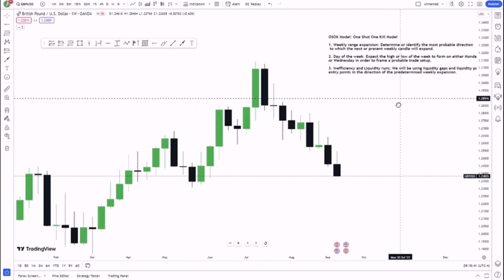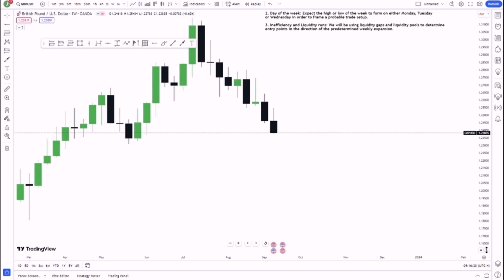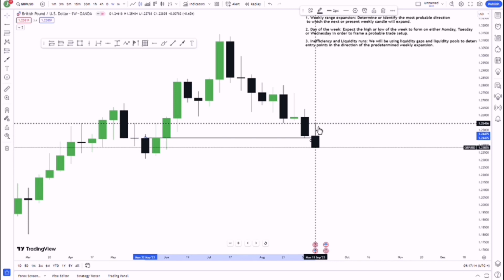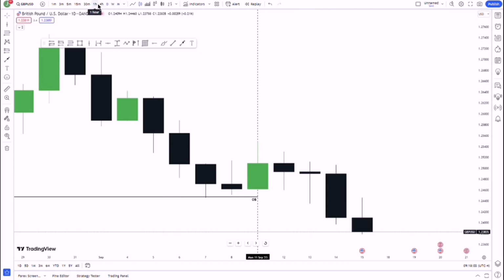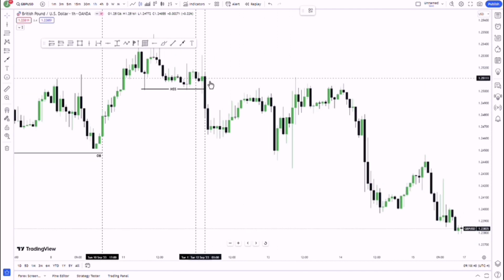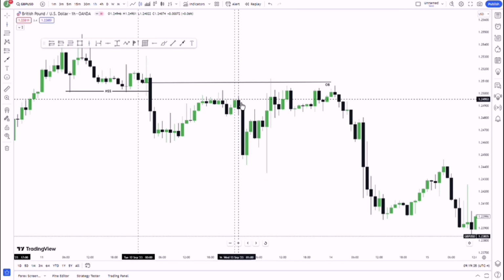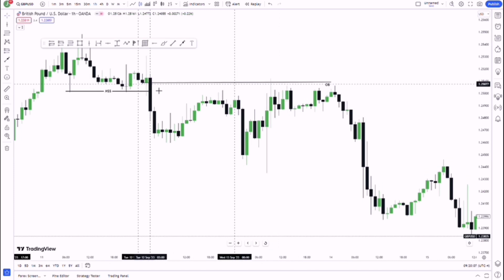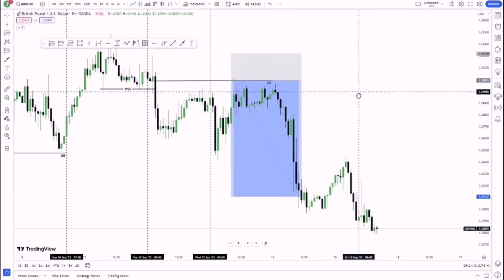How to trade Ict one shot one kill model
In this video you will learn how to trade ict one shot one kill model during your day trading days
we first go to the weekly timeframe to map out the draw on liquidity
secondly we go to the day timeframe to map out fair value gaps alongside previous day lows and highs alongside you present PD Arrays that is you orderblocks, FVG, BPR, Mitigationblocks, breakerblocks etc.
another form of liquidity includes asian range high and lows, previous day highs and lows.
thirdly we go down to the 4hour,1 hour, 30 minutes, 15 minutes and lastly 5minutes to 3 minutes for refined orderblock or fair value entry.

Timestamps

0:00 intro
0:35 How to trade Ict one shot one kill model
0:57 Monday, Tuesday or Wednesday low or high of the week
1:00 Framing a probable setup
1:02 inefficiency and liquidity runs
1:32 order block
1:46 expansion to the upside
2:11 Daily Time frame
2:30 ICT rules
3:06 Midnight Open price and power of 3
3:44 Fair value gap
4:07 equilibrium price
4:30 Newyor killzone and CPI event
5:00 Monday price action
5:18 anchor points between Monday or Tuesday
5:43 50 pips target